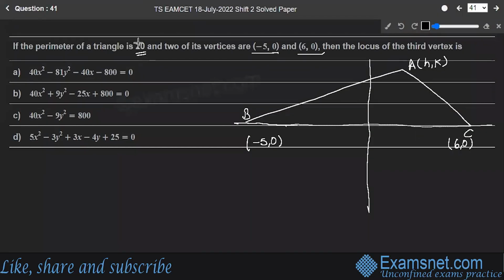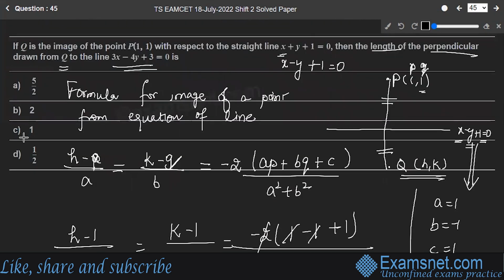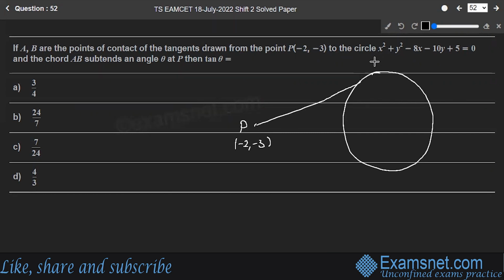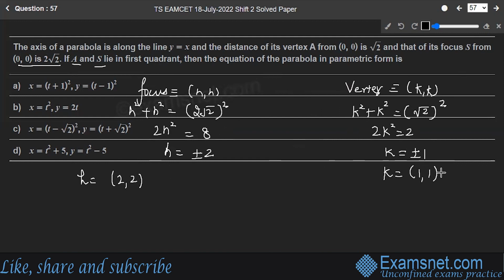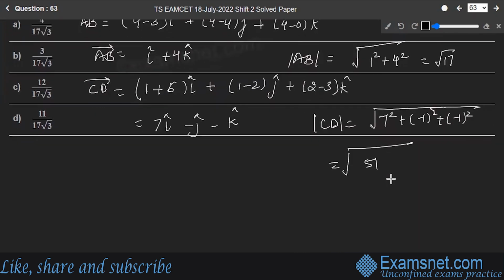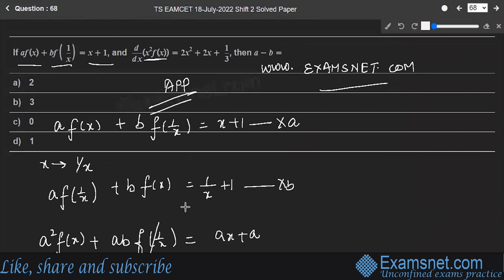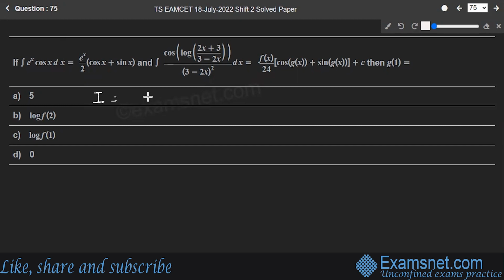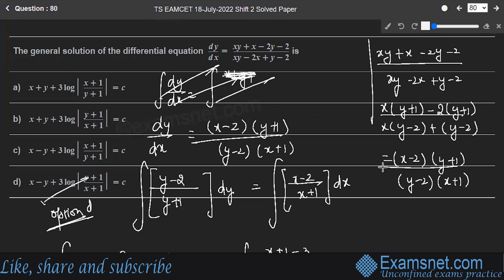TS EAMCET 18-JULY-2022 Shift 2 Math Solutions for Questions 41 to 80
TS EAMCET 18-JULY-2022 Shift 2 Math Solutions for Questions 1 to 40

Jump to Questions:
00:00:00 - Intro

00:00:16 - Question 41
00:05:20 - Question 42
00:08:34 - Question 43
00:15:30 - Question 44
00:19:33 - Question 45
00:24:11 - Question 46
00:27:35 - Question 47
00:31:34 - Question 48
00:34:17 - Question 49
00:38:48 - Question 50
00:41:44 - Question 51
00:45:47 - Question 52
00:51:40 - Question 53
00:55:28 - Question 54
00:59:15 - Question 55
01:03:49 - Question 56
01:07:52 - Question 57
01:15:29 - Question 58
01:19:42 - Question 59
01:23:28 - Question 60
01:25:47 - Question 61
01:30:35 - Question 62
01:34:16 - Question 63
01:36:50 - Question 64
01:39:43 - Question 65
01:43:54 - Question 66
01:48:30 - Question 67
01:54:38 - Question 68
02:00:11 - Question 69
02:04:21 - Question 70
02:06:48 - Question 71
02:10:49 - Question 72
02:14:19 - Question 73
02:18:33 - Question 74
02:23:13 - Question 75
02:32:24 - Question 76
02:34:31 - Question 77
02:39:24 - Question 78
02:41:29 - Question 79
02:44:07 - Question 80